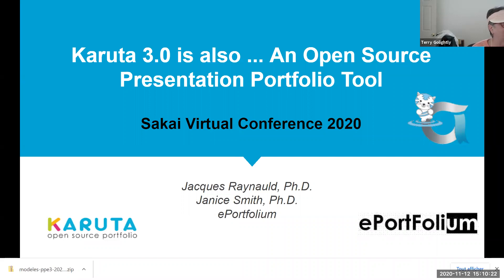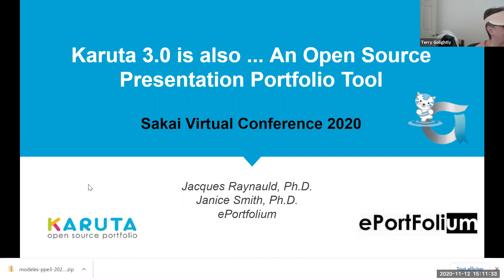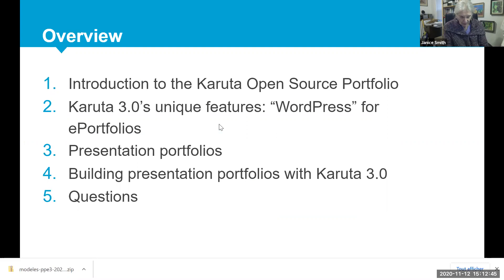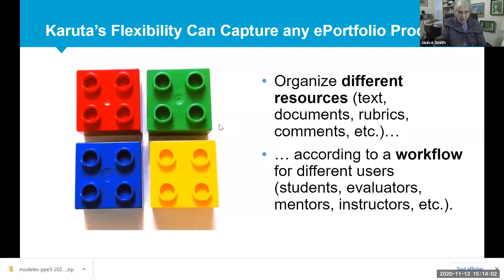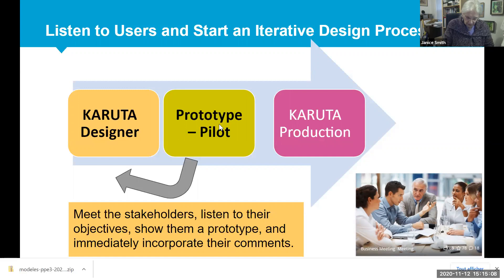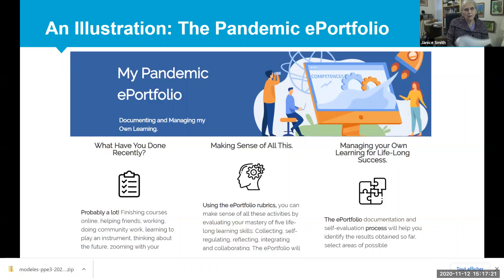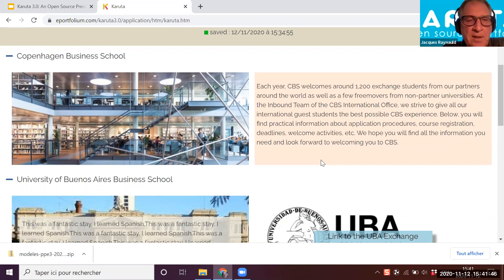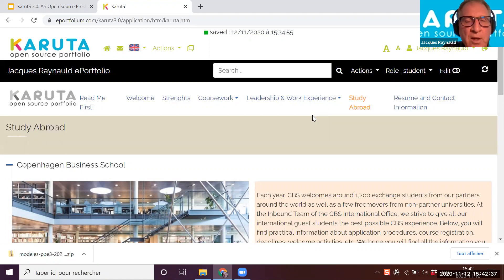SVC20 - Karuta 3.0 ... is also an Open Source Presentation ePortfolio Tool